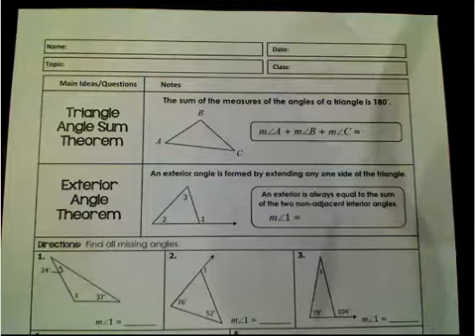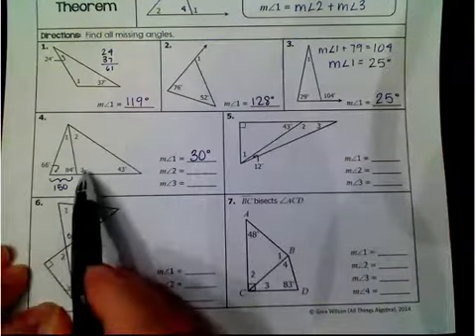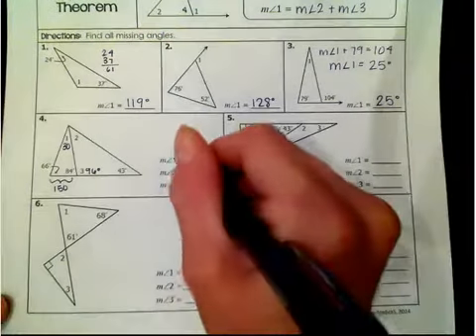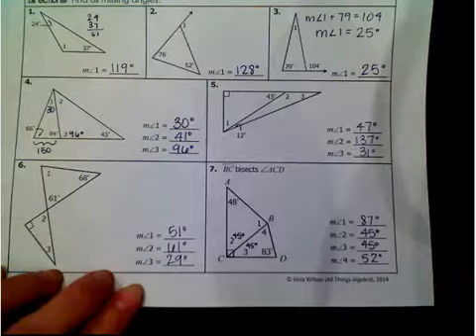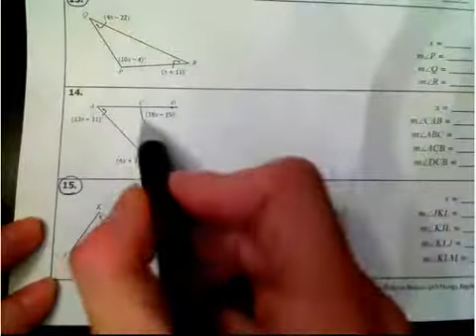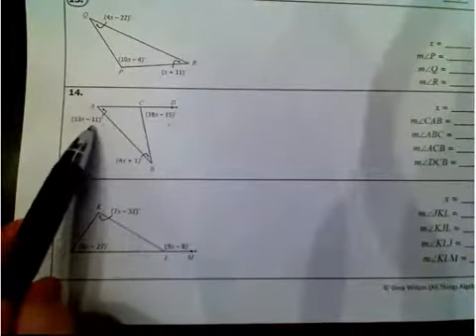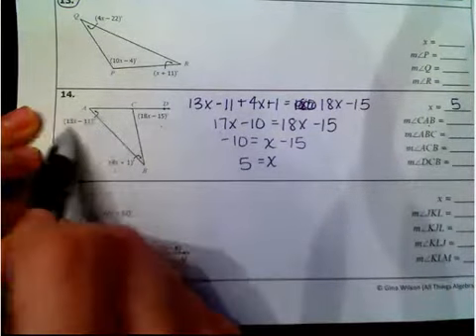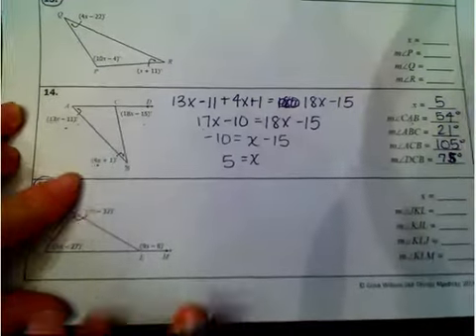Triangle Angle Video